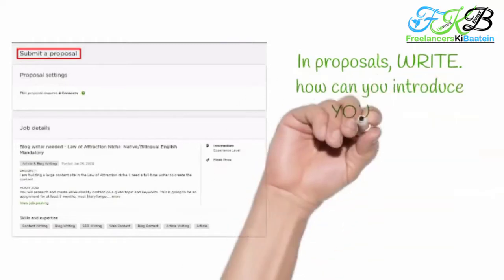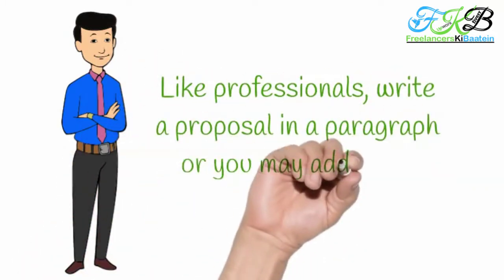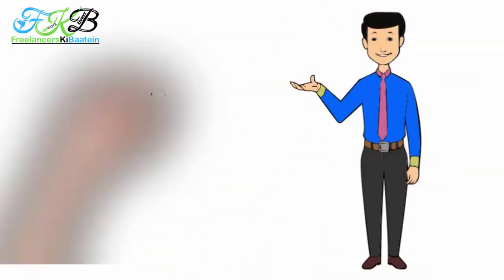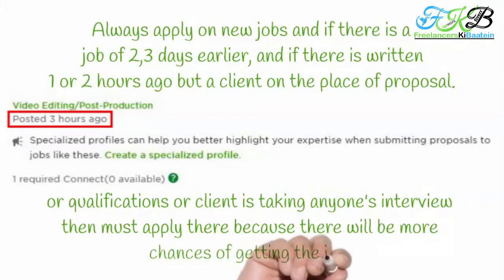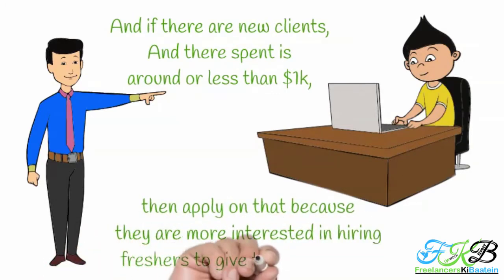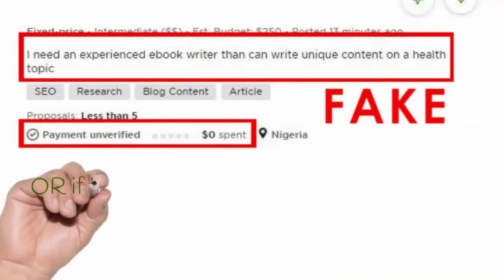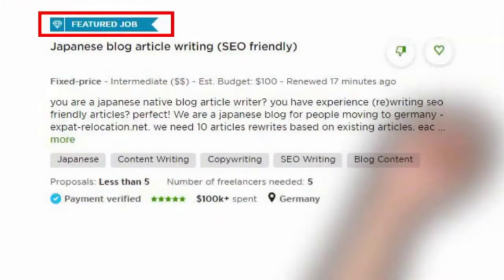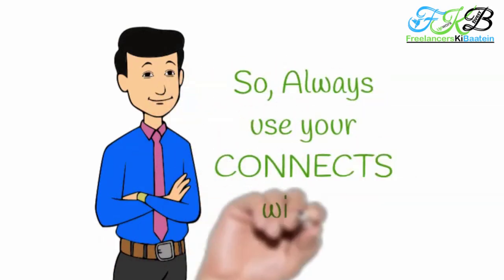How To Get Job On Upwork in - 2020 | (Quick) Upwork Experienced Working Tips | Upwork proposal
Hi,
In this upwork tutorial video, you will learn about, "How To Get Job On Upwork in - 2020 | (Quick) Upwork Experienced Working Tips | Upwork proposal".
After watching this video, you'll able to write the best upwork proposal.
These upwork tips is really helpful for your freelancing career.
You can See Upwork Experienced Working Tips.

So you can also start your career in freelancing and earn passive income by work at home online.

If you want to create this type of animated video you can inbox us.
Type of videos:
-Whiteboard Animation
-Glassboard Animation
-Greenboard Animation
-Blackboard Animation

Also, you may like more freelancing video on my channel